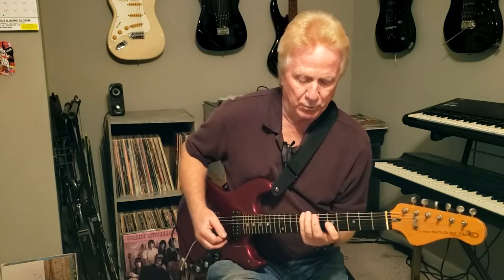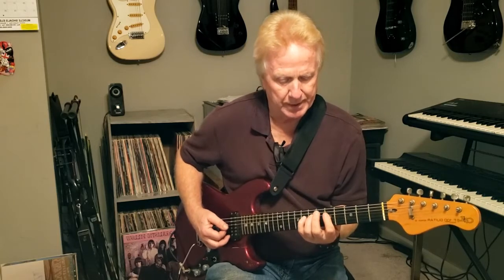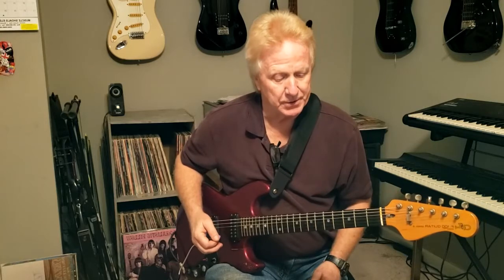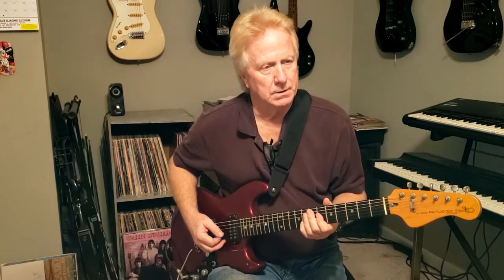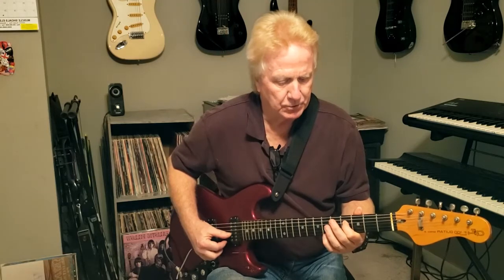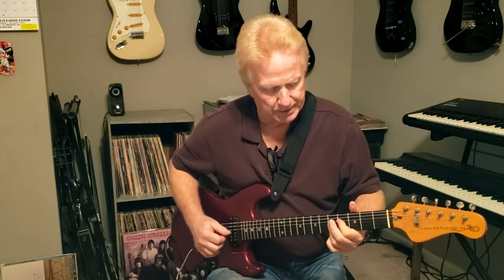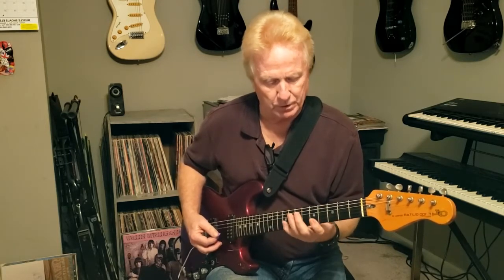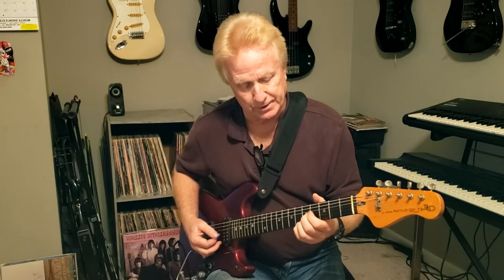Oye Como Va Rhythm Guitar Lesson